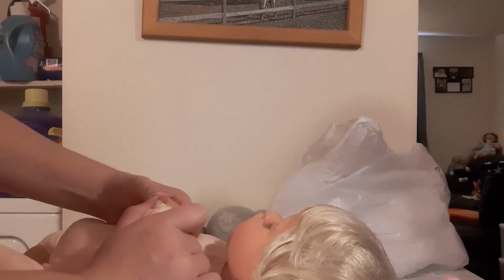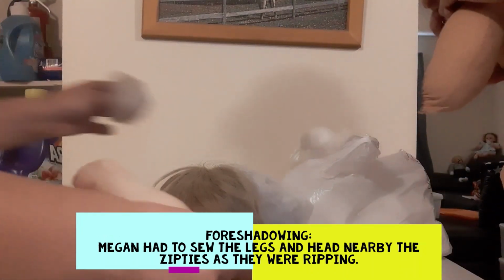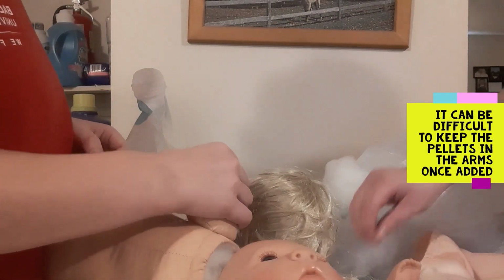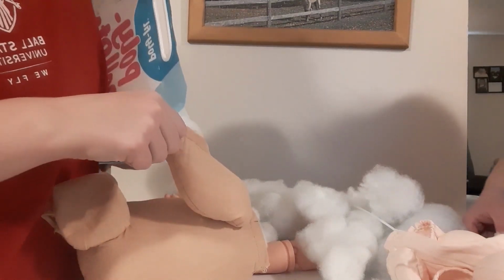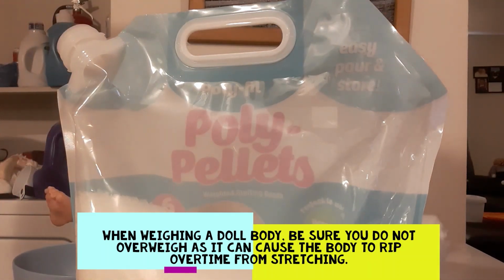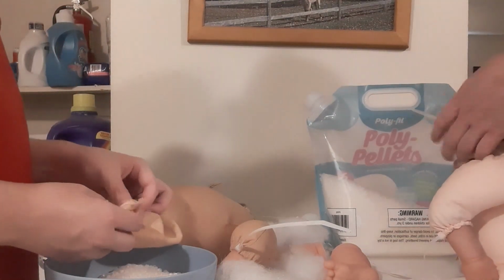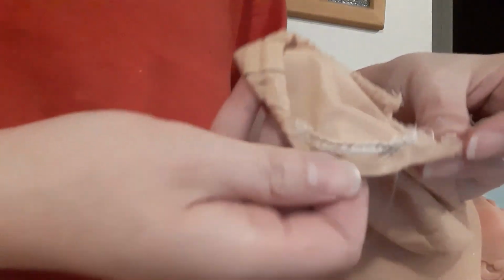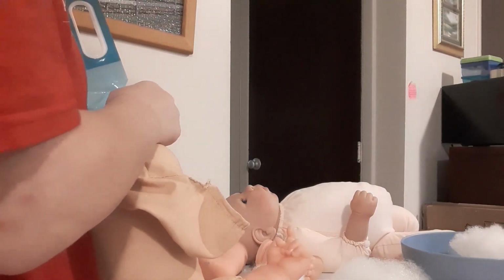Berenguer & Paradise Galleries | Angel and Brian's Body Change | Part 2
This is the second part of this series of three videos where we swap Angel and Brian's bodies as Megan feels that they better suit them. Brian is unfortunately not on the channel, but we can do a detail video of him if you wish for us to! Enjoy!